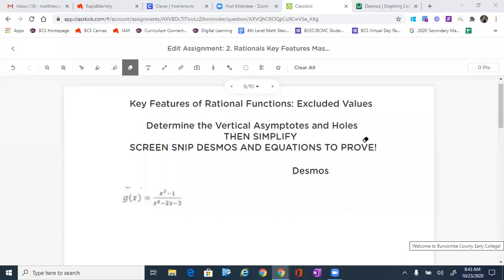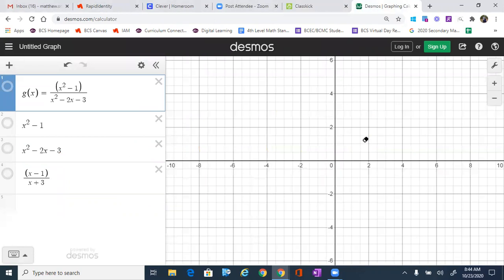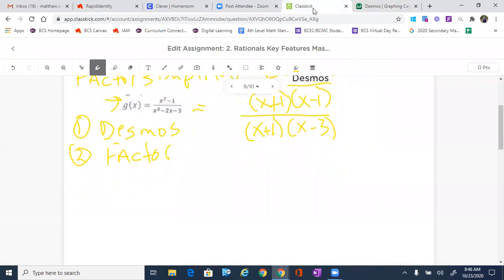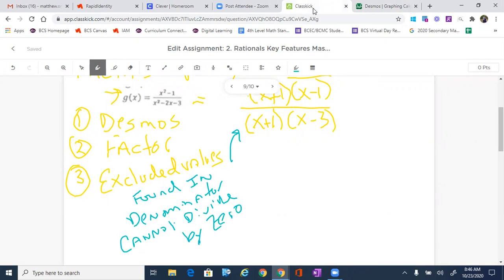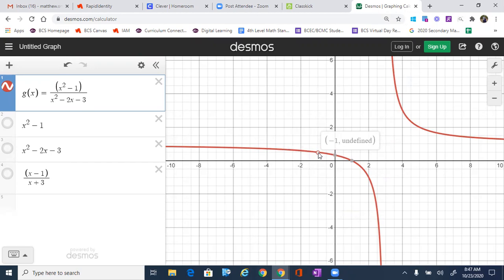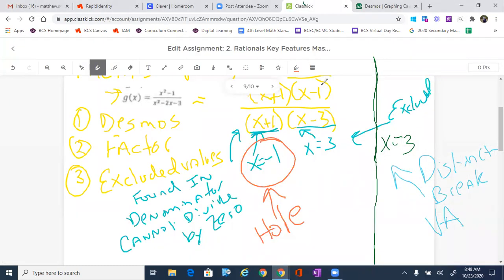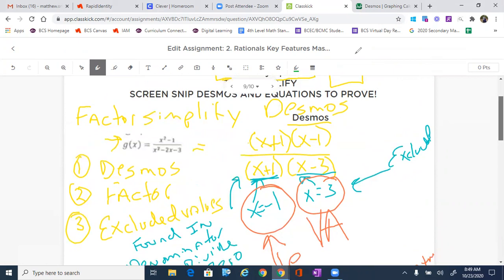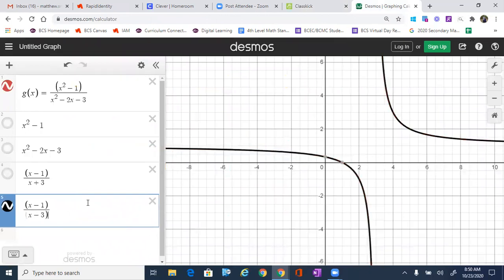Rational Functions and Excluded Values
We determine the Holes and Vertical Asymptotes of a rational function that has quadratics in both the numerator and the denominator. This is shown by factoring on desmos and simplifying as well as analyzing the graph to locate the excluded values.